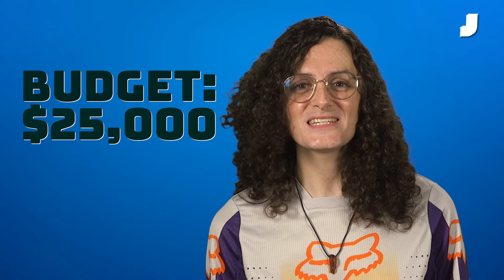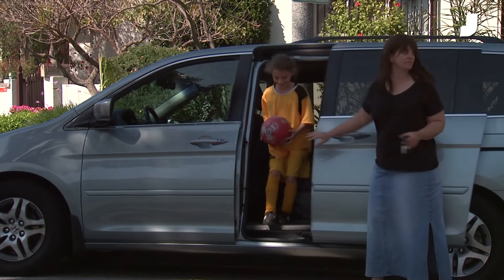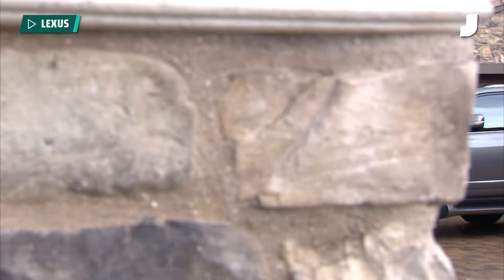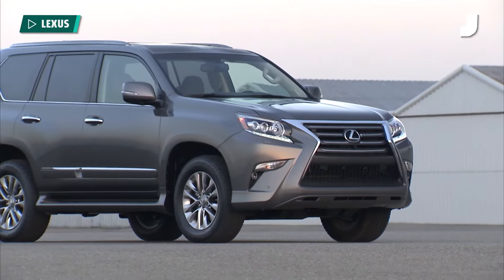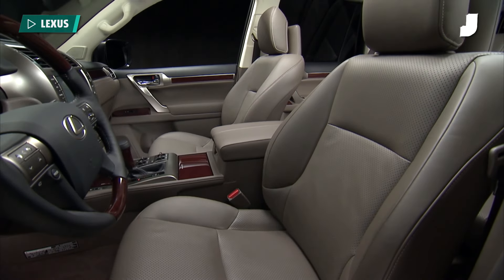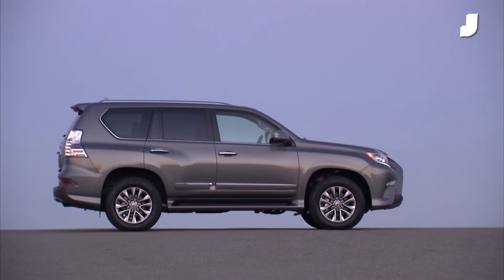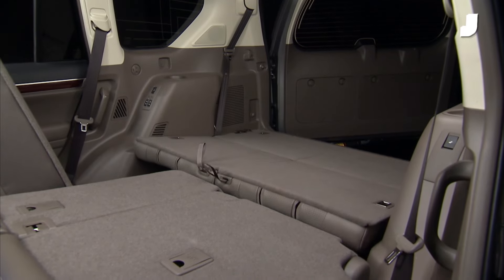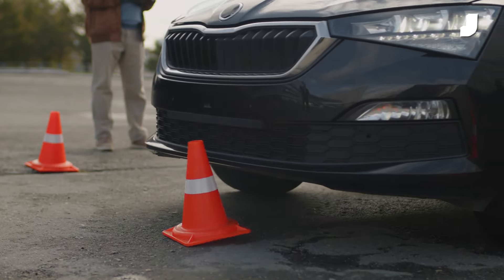I Need A Car That Will Fit My Drum Kit And Not Embarrass My Kids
This week's reader has a $25,000 budget for a ride that works for the family and a rock band.